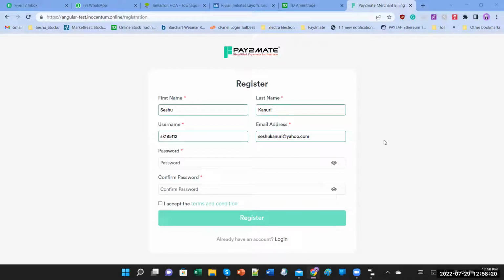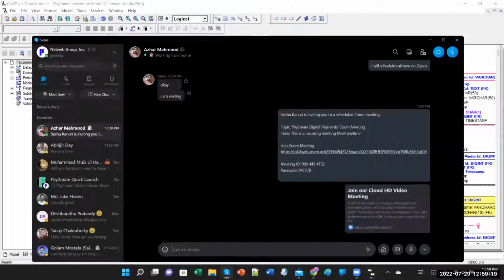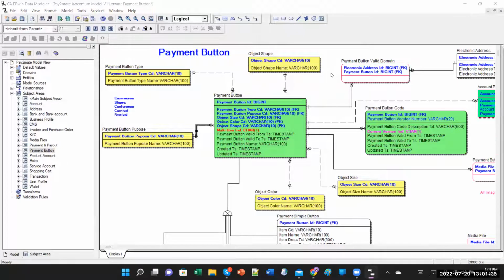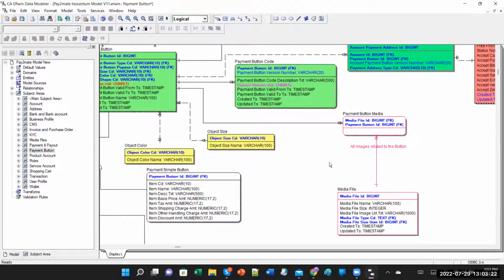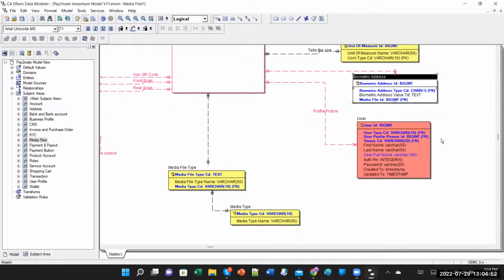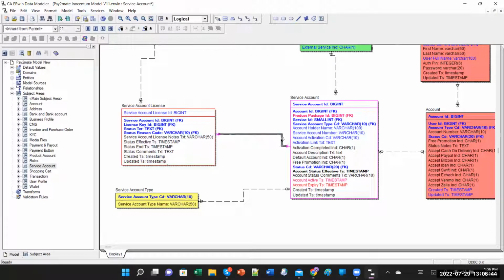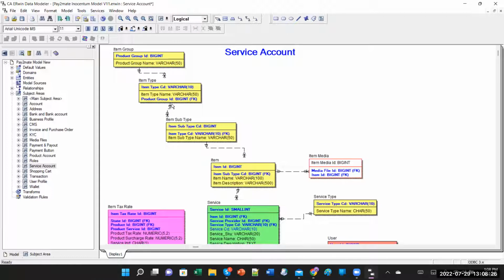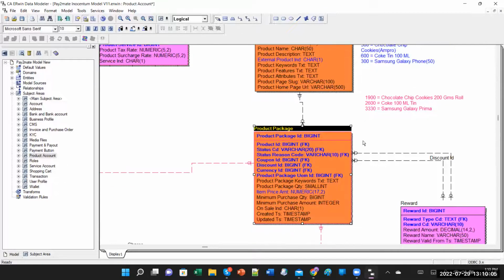Pay2mate - Explanation of Service Account and Product Package